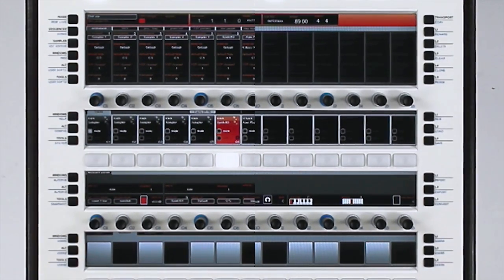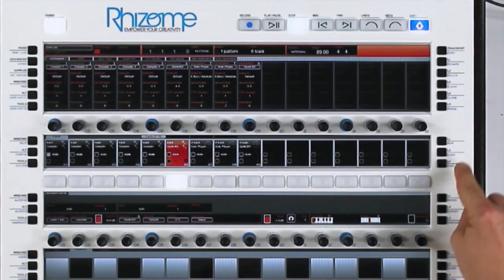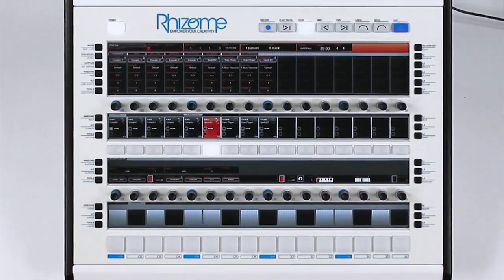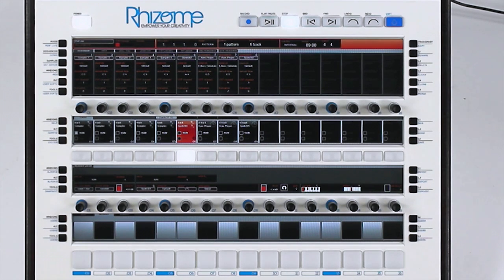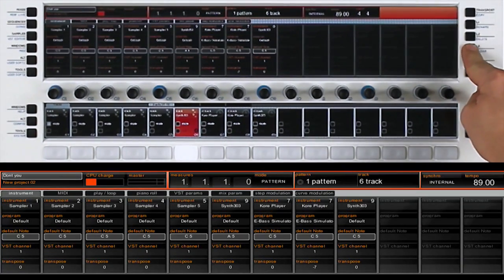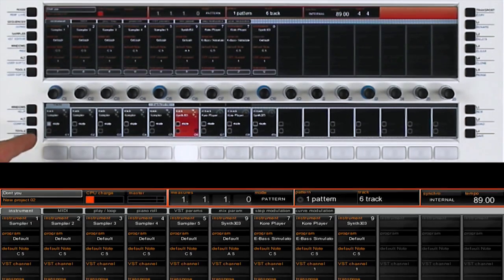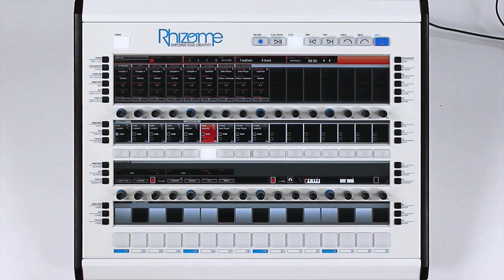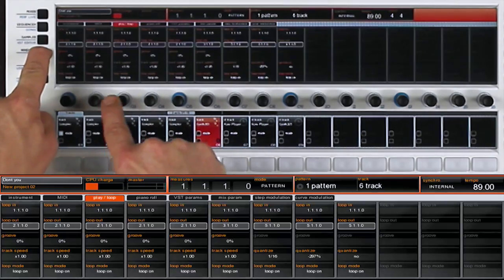Rhizome - Tutorial 1 - controlers preview - EN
In this video, our demonstrator presents the interface and use of diferents endless encoders, buttons and pads.